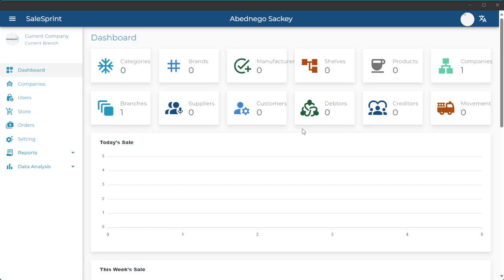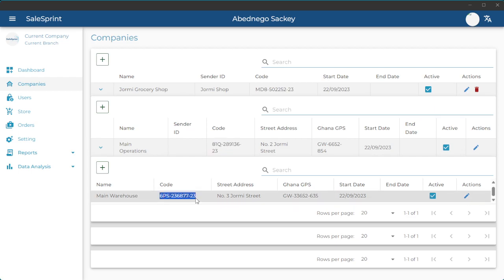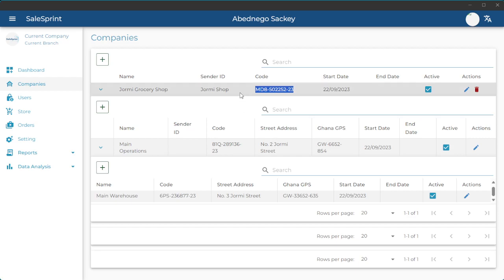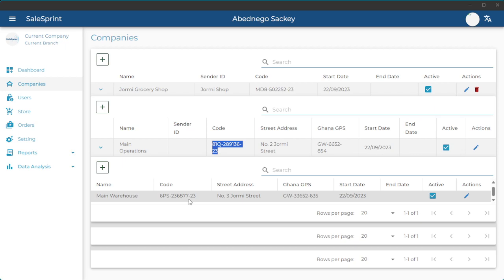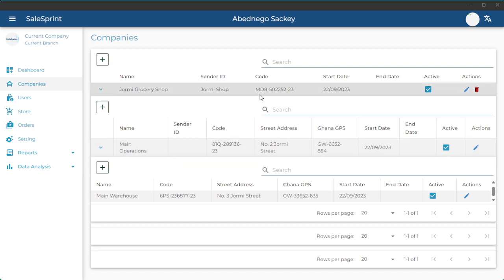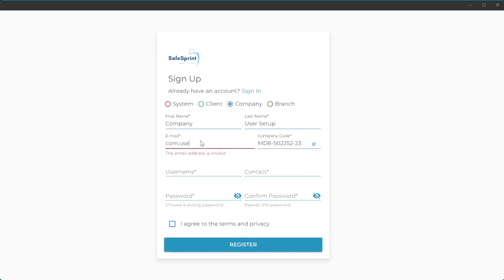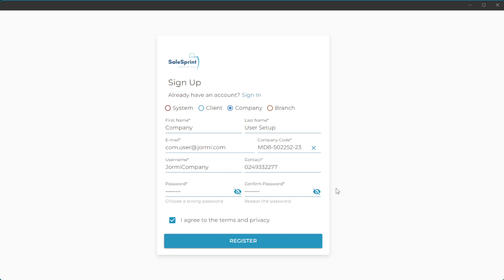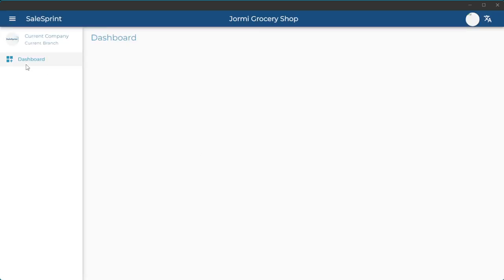SaleSprint General Tutorials - Adding users to the store option one